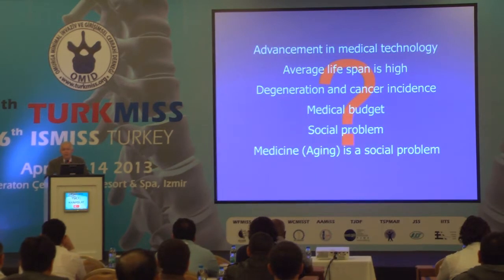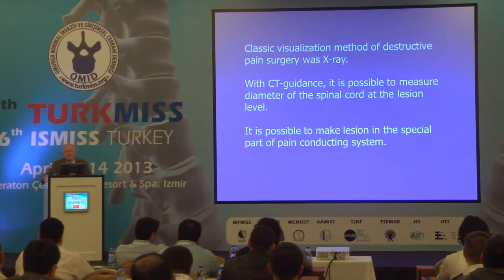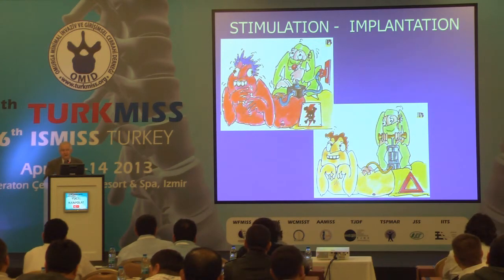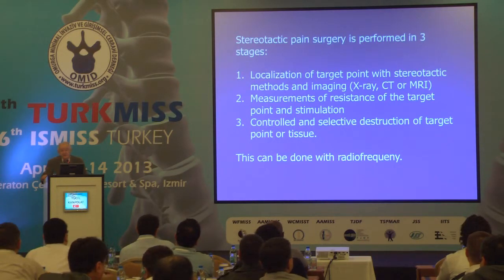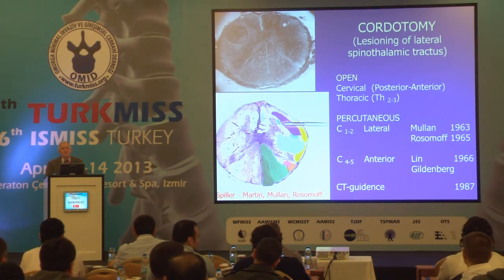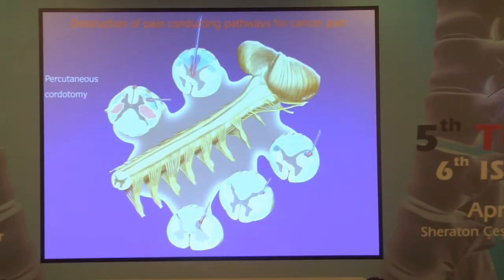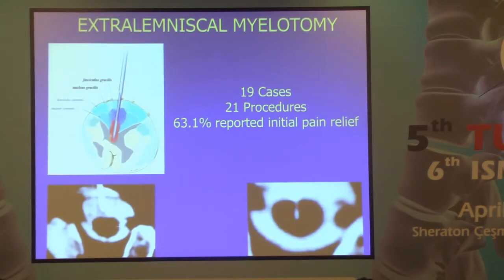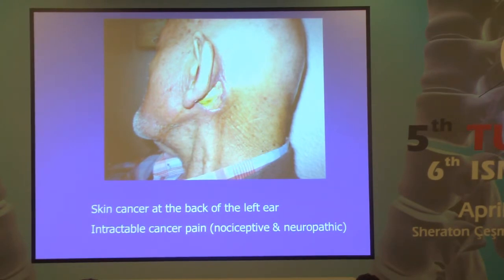Prof. Dr. Yücel Kanpolat Lecture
Prof. Dr. Yücel Kanpolat, Lecture Turkmiss Meeting Precongress cadaver-libe surgery course

Op. Dr. Tolgay Şatana